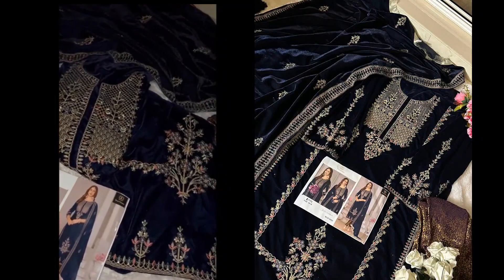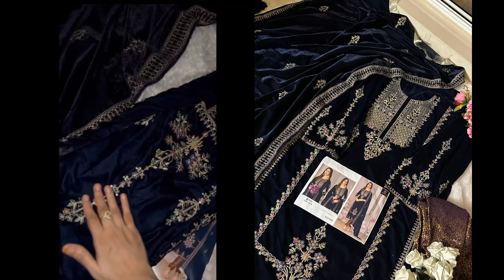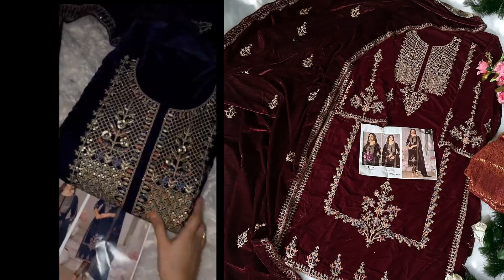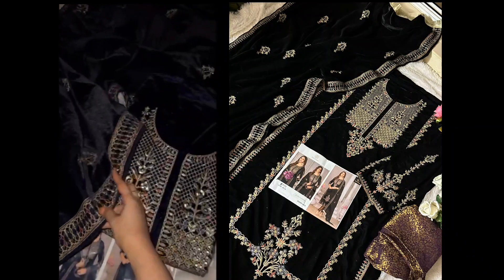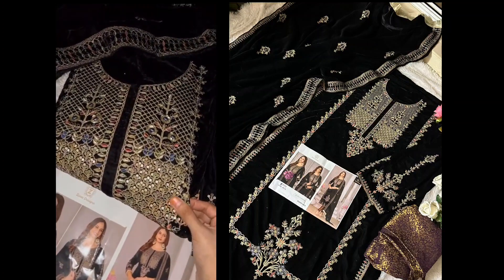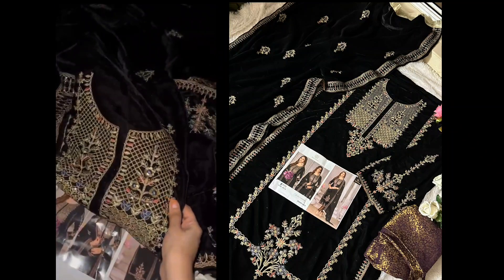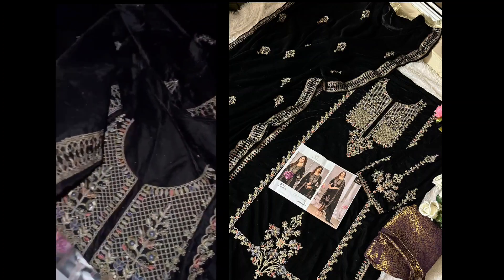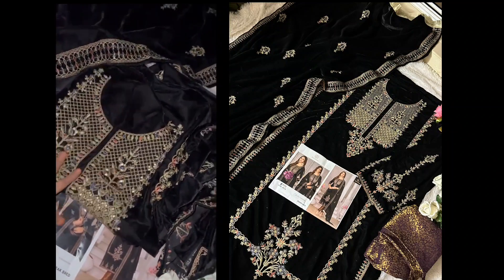Party wear Velvet Salwar suit material with Dupatta online shopping